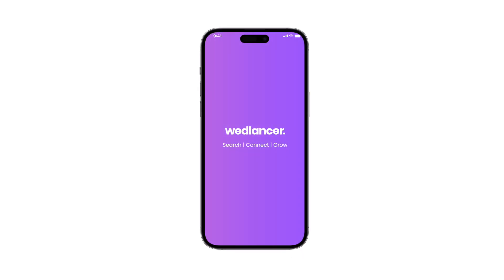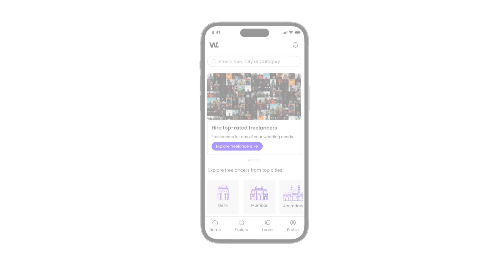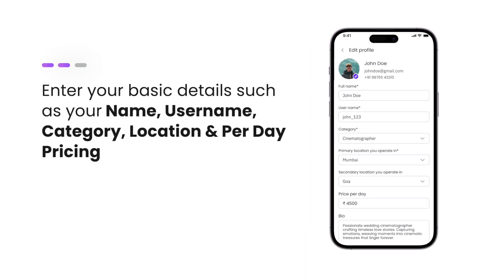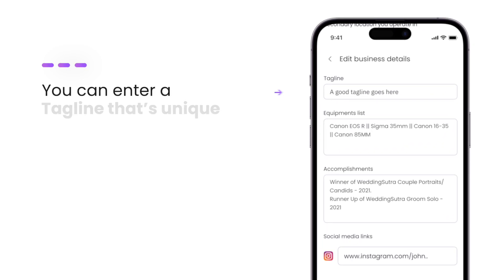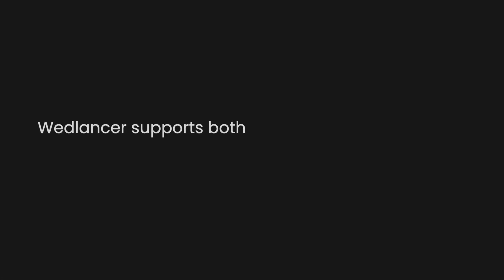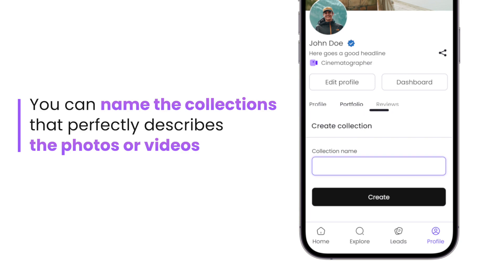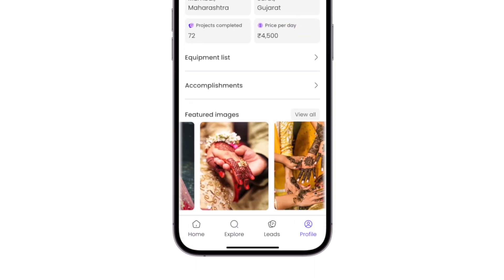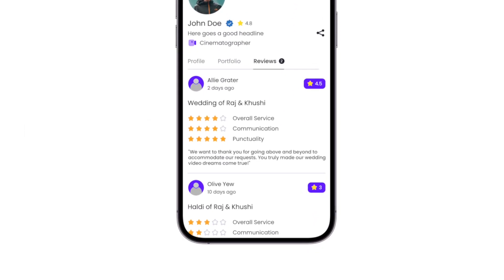Crafting the Perfect Portfolio on Wedlancer: Photo & Video Showcase Guide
📸 Freelancer’s Portfolio Page (Photo Portfolio or Video Portfolio) 🎥

Are you ready to let your work shine on the Wedlancer platform? This step-by-step guide will walk you through curating the perfect portfolio that truly encapsulates your style and expertise.

✨ Key Highlights:
✅ Quick Start: Jump straight into crafting your profile post-verification.
✅ Personalize: From profile & cover photos to a catchy bio - showcase the real YOU!
✅ Curate: Create collections that resonate with your work. Name them after events, locations, or even shooting styles.
✅ Versatility: Display both photos & videos, ensuring a dynamic portfolio.
✅ Spotlight Feature: Use the "Featured" option to bring attention to your absolute best works.
✅ Validation: Let your satisfied clients & recruiters speak for you with reviews to further enhance your credibility.

Creating an engaging and professional portfolio is pivotal in standing out. Follow this guide and be ready to impress potential recruiters and clients with a portfolio that tells your story.